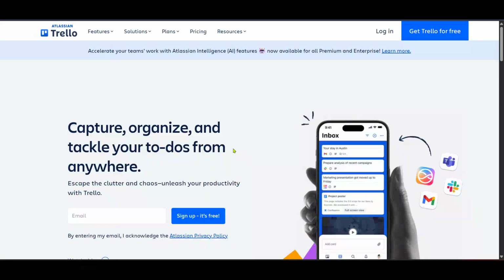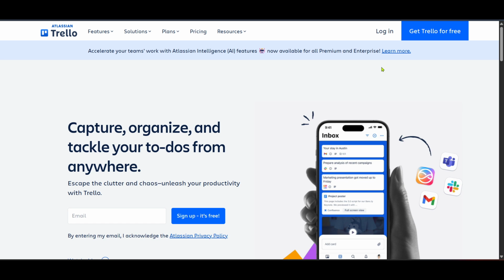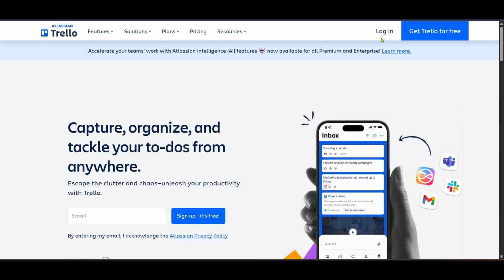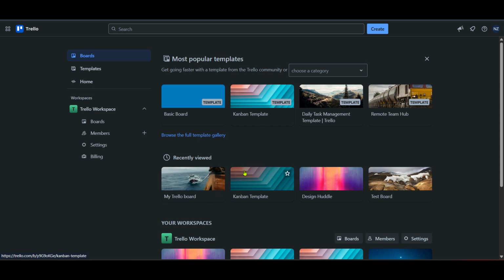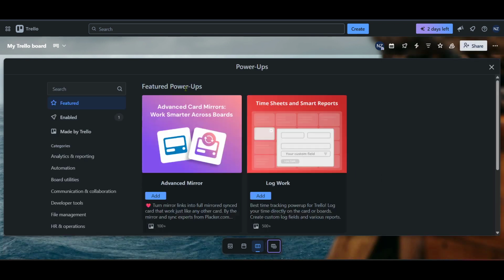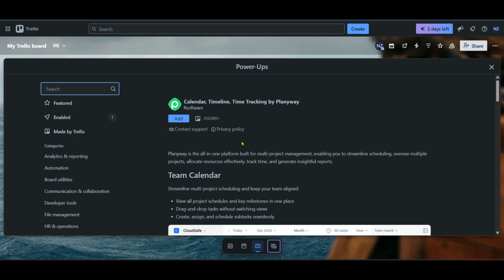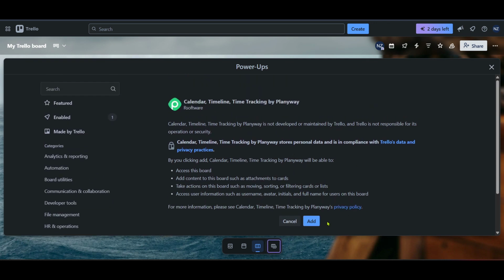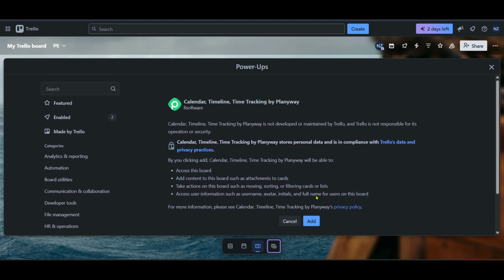How To Use Trello Calendar (Full 2025 Guide)